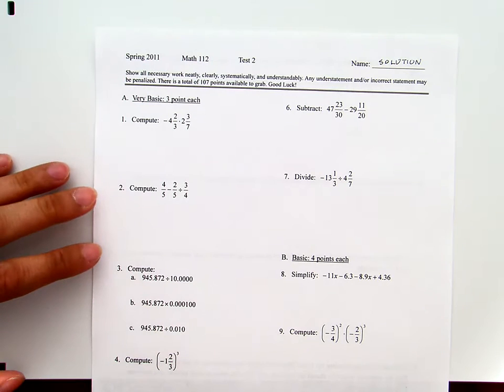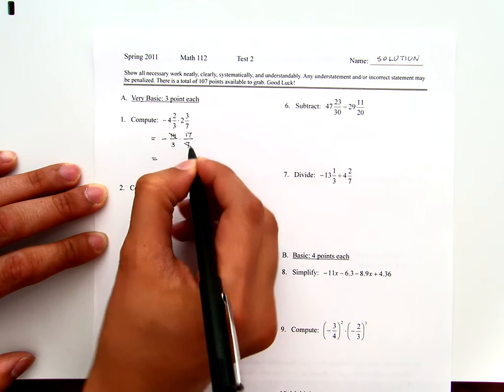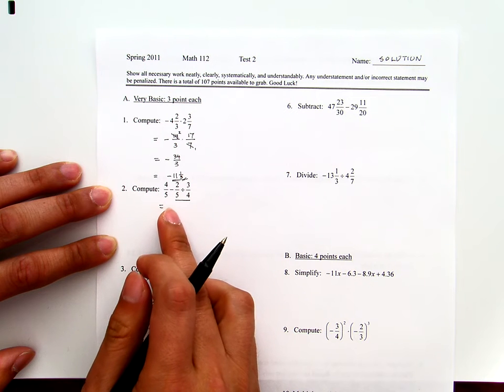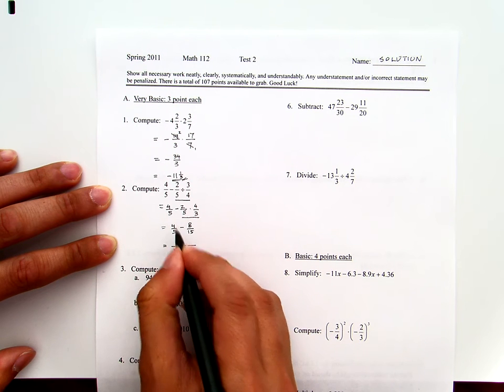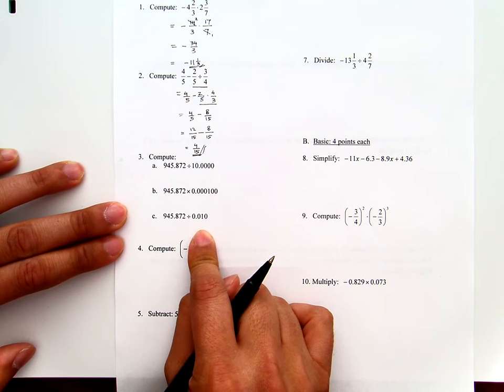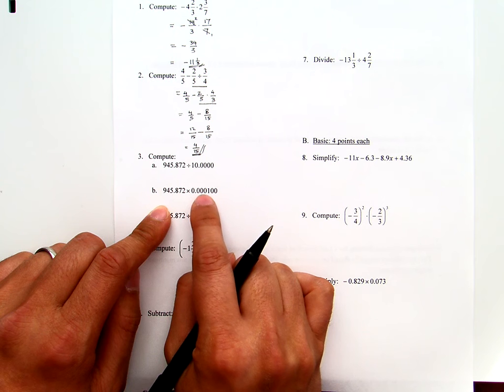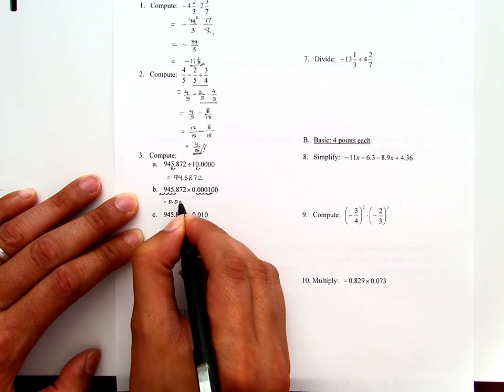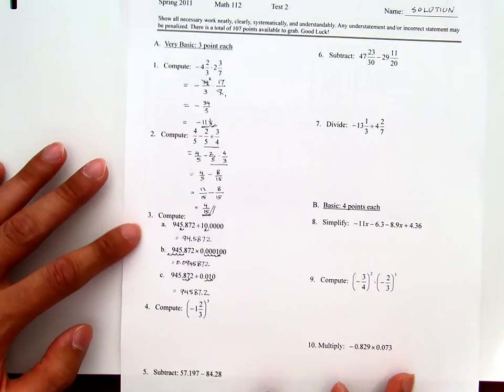Sp11m112t2#1-3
Spring 2011: Math 112: PreAlgebra
Test 2 #1 #2 #3
West Los Angeles College
Thomas Harjuno